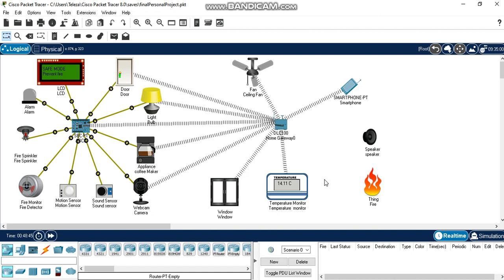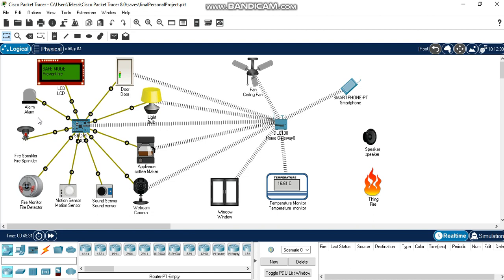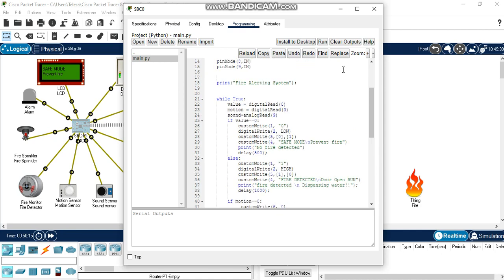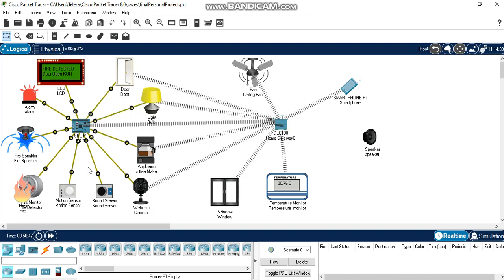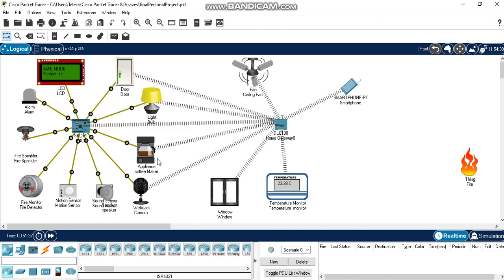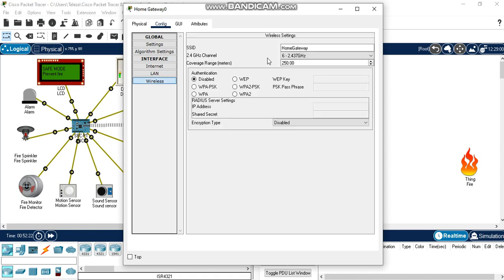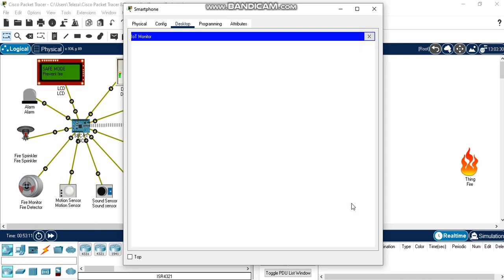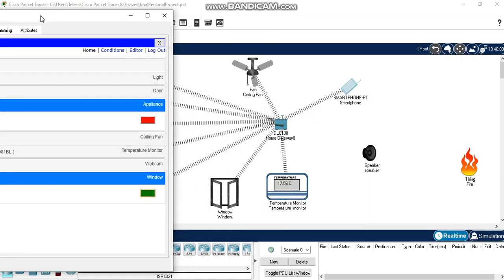SMART HOME IMPLEMENTATION USING PACKET TRACER V8 0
In this video, I demonstrate how to set up an IoT smart home with sensors to detect home factors such as fire, motion, image, sound, and temperature. The sensor inputs are subsequently processed by a Python program in the SBC-PT microncotroller. Some actuators, such as an LCD, alarm, coffee maker, door, window, ceiling fan, light, and alarm, are also connected to the system to perform the desired action intelligently and without human intervention. I can remotely monitor and operate my home devices using my smart phone  athrough Home gateway wireless connection.